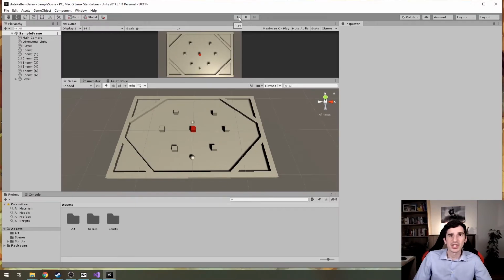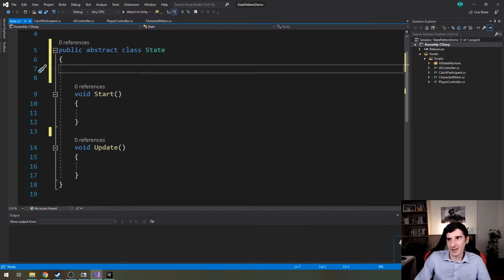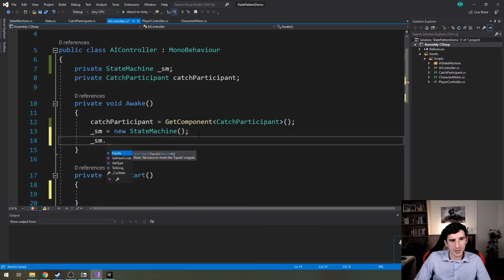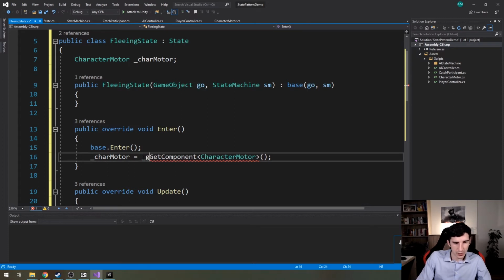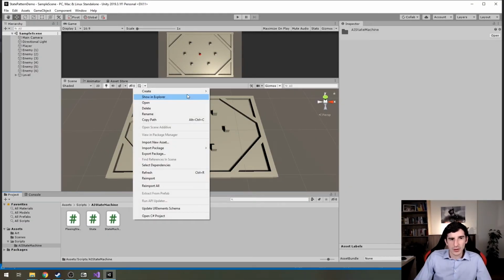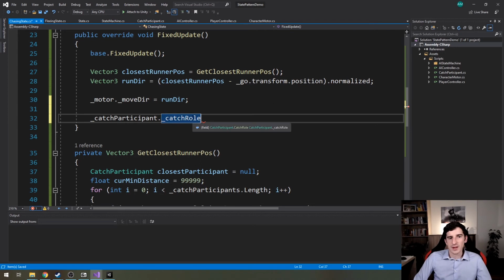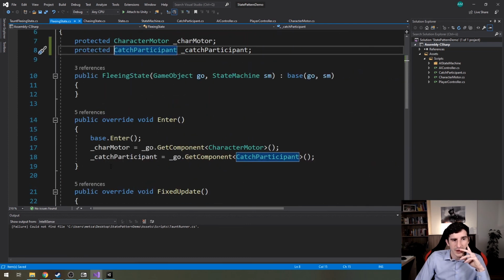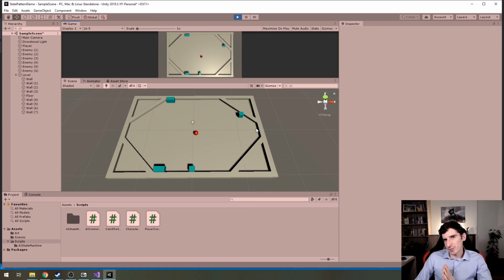Unity AI #7 State Pattern Example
In this lecture I will show you an example of how you can implement the State-Pattern.

In this AI - Series you are going to learn how to use and implement Artificial Intelligence in your Unity3d Projects.

This video is Part of my AI Course ad Udemy. Get the full Course at a Discount

I assume you already know the basics of C#